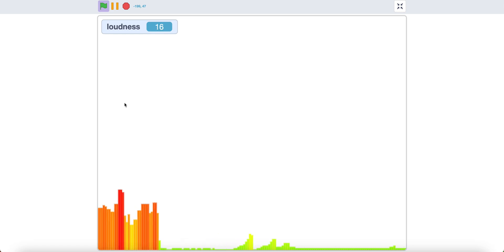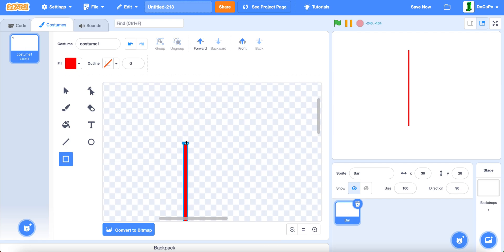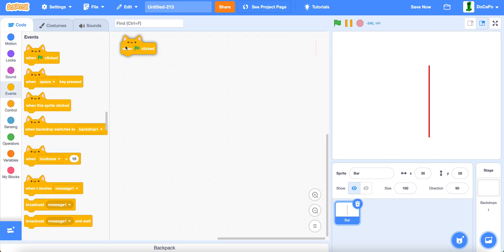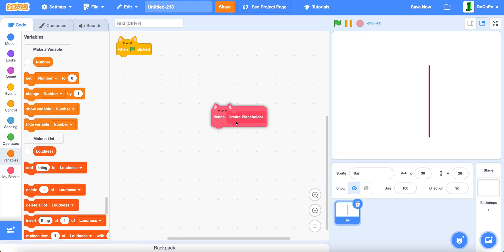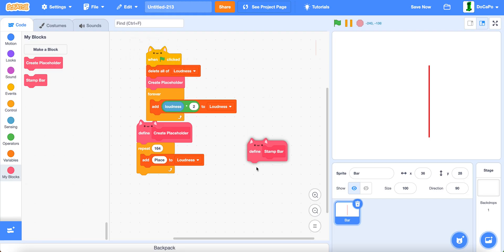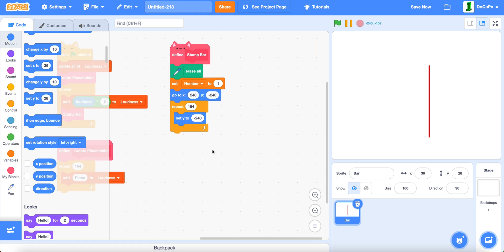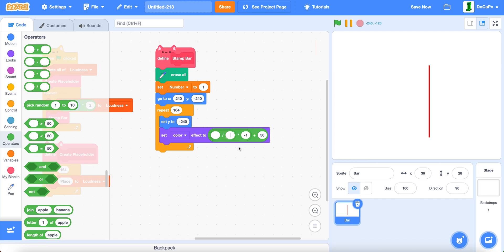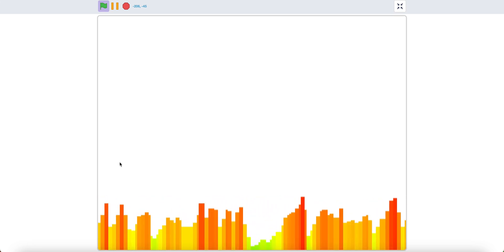How to make a Sound Bar Meter without any clones in Scratch | Scratch Tutorial!